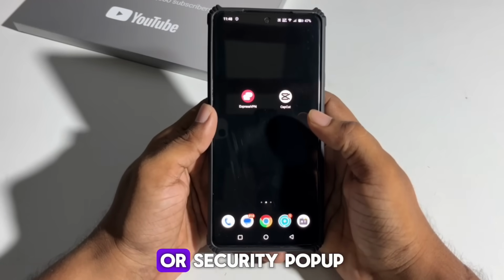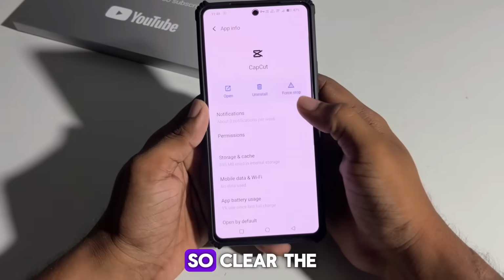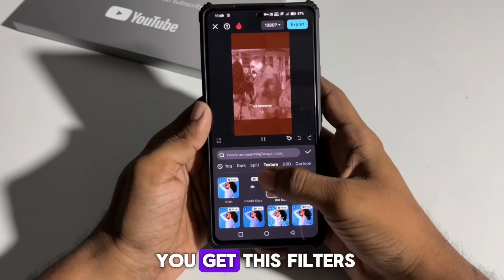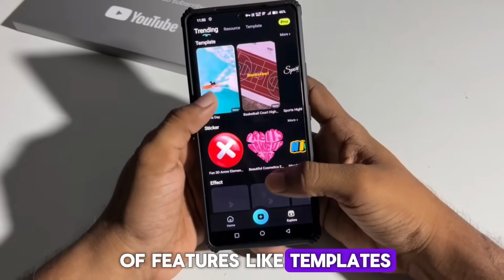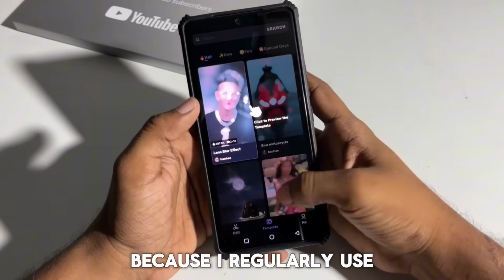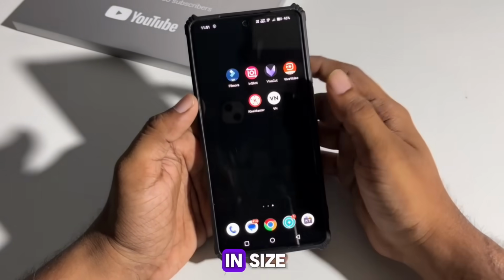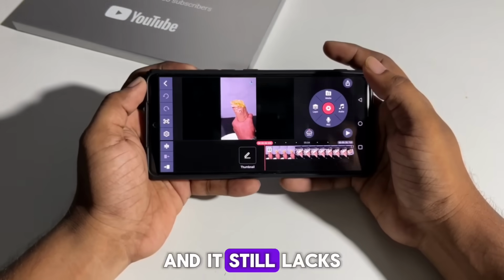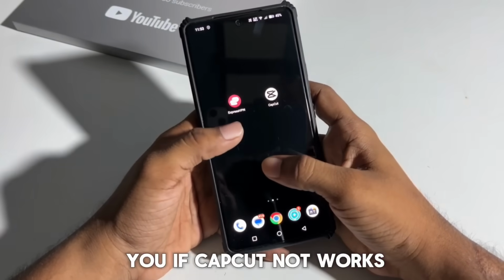Fix CAPCUT internet error & 5 best alternative to capcut App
so in this video I explain the 5 best alternatives to the capture application to edit videos and how to fix some simple CAPCUT internet error